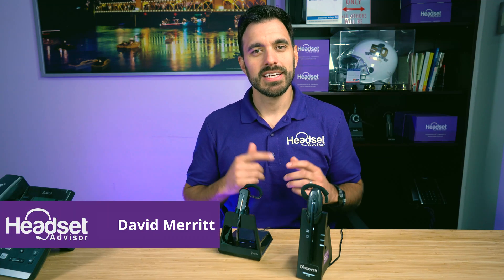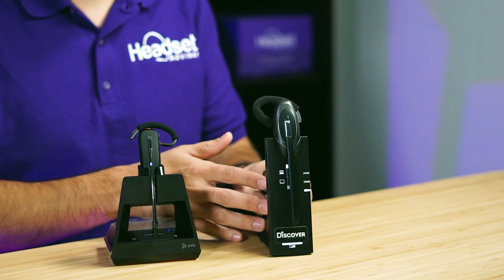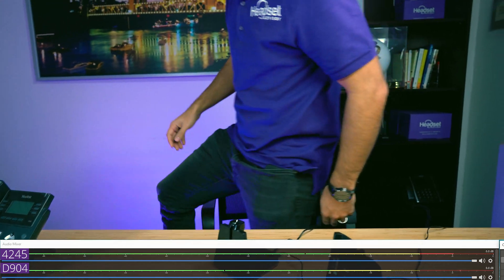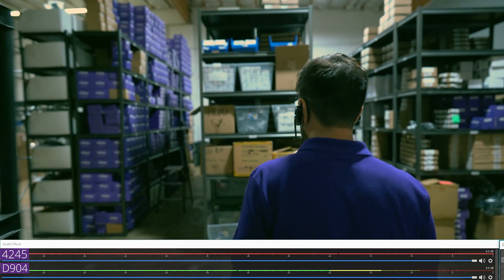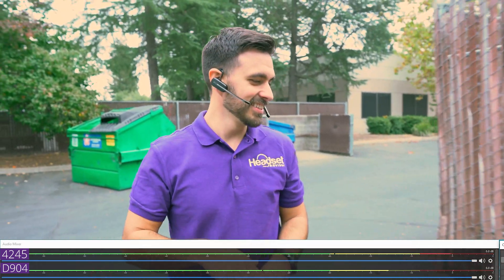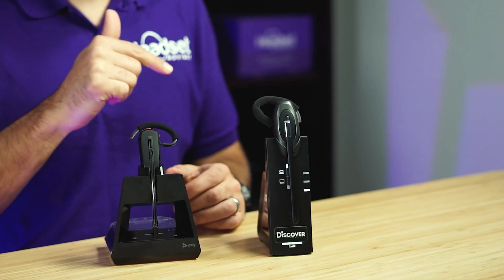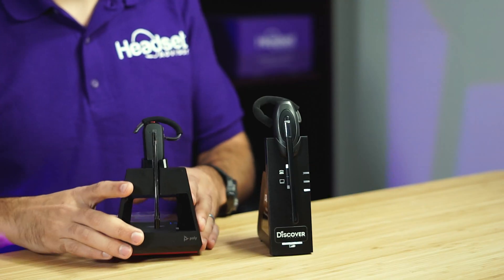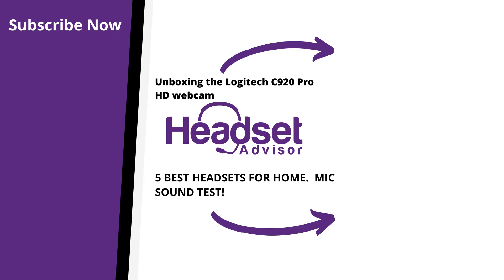Bluetooth vs DECT Wireless Headset Range Test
We see if Bluetooth 5.0 or DECT 6.0 reigns supreme in a wireless range test!

Time Stamps:
0:00 - Intro
0:33 - Explanation
0:53 - Wireless Range Test
4:37 - Results